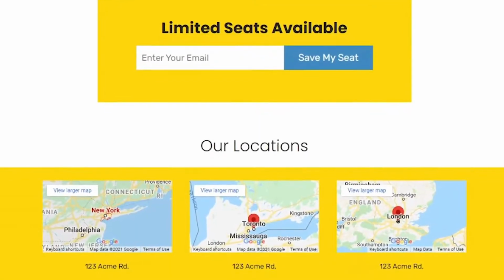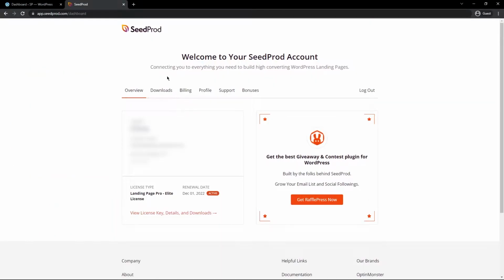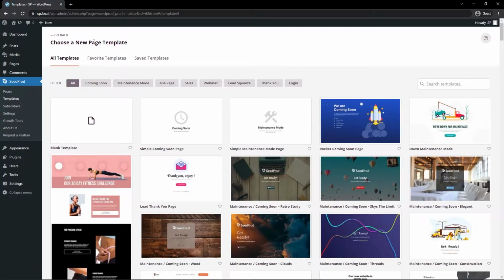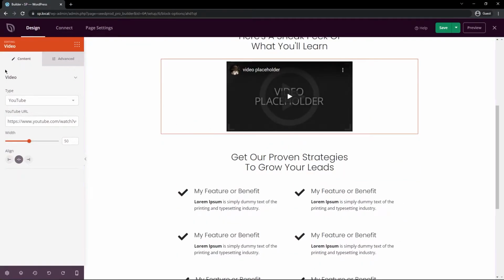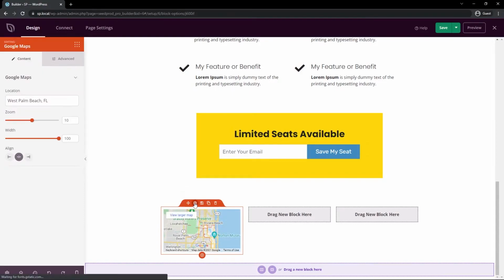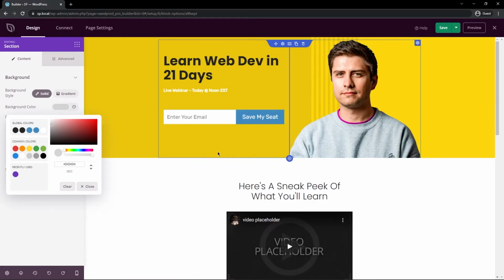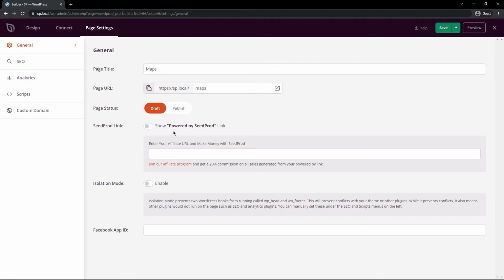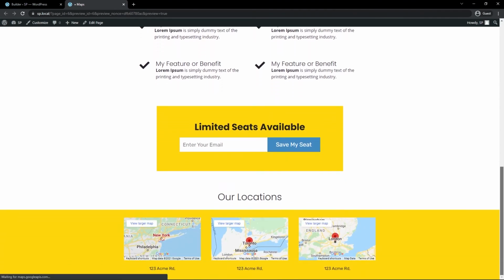How to Add Multiple Google Maps on One Page in WordPress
Adding more than one Google map on a page gives visitors a snapshot of all your physical locations. That way, they can choose the closest location when visiting your business.

In this video, I'll show you how to add multiple Google Maps on one page in WordPress easily.

Everyone here at SeedProd loves having you part of the community so please subscribe, like the video, and hit the bell to be notified of future videos so you don't miss our tutorials and important announcements.

Timestamps:
00:00 - Introduction
00:23 - Install SeedProd
01:25 - Create new page
01:58 - Modify our new page
02:44 - Adding Google maps
03:53 - Changing background color
04:22 - Page settings
05:40 - Outro

You can find the article for "How to Add Multiple Google Maps on One Page in WordPress" here: